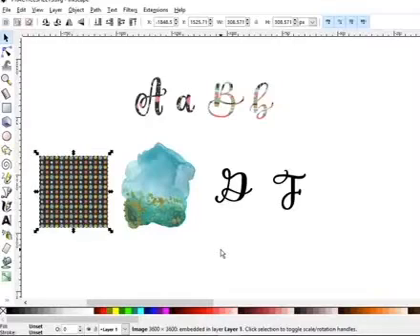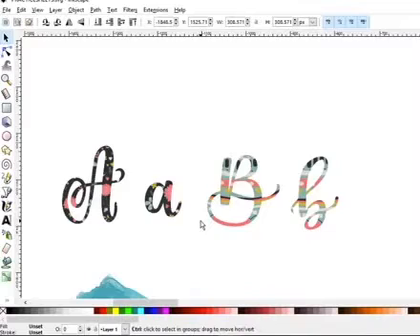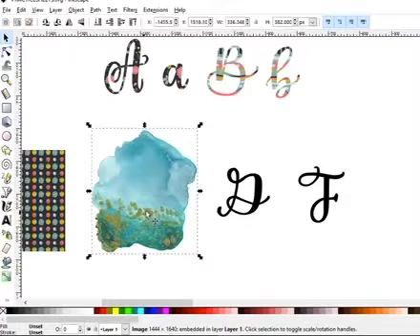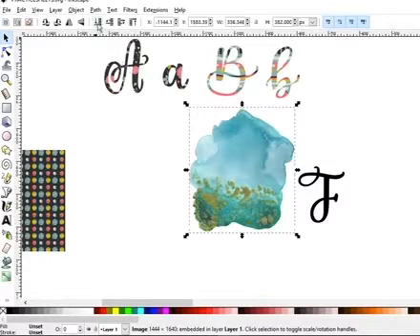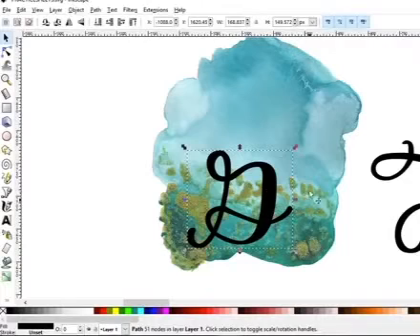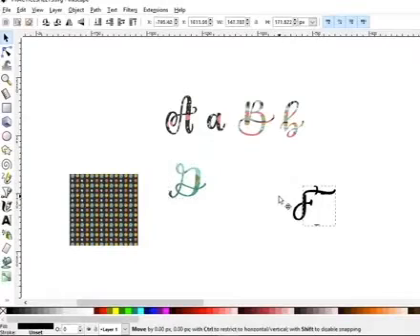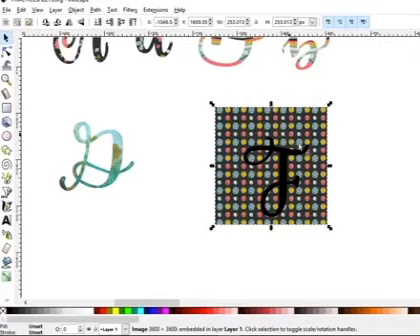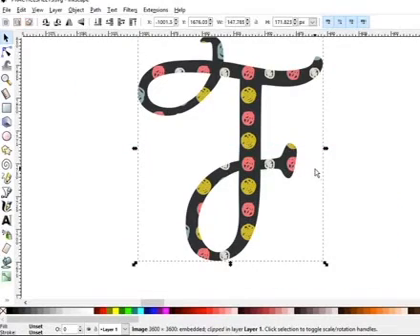How to put texture inside an object using Inkscape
How to add a texture or picture in an object in Inkscape. The object could be your hand lettered word or letter.